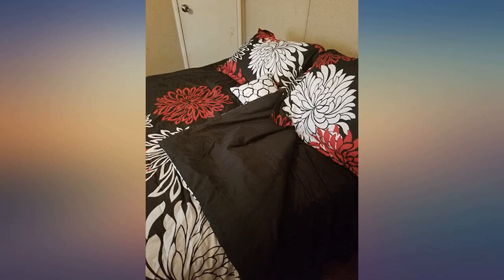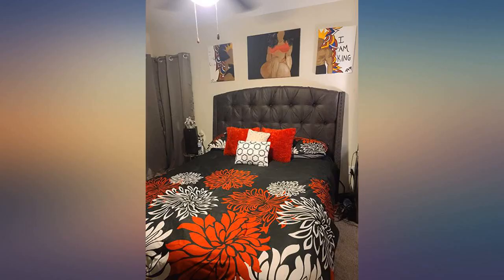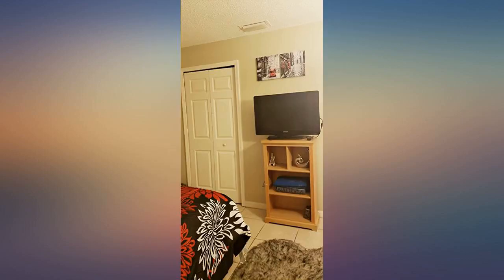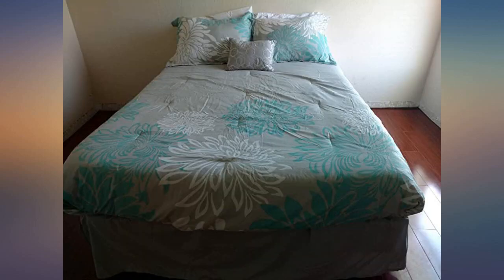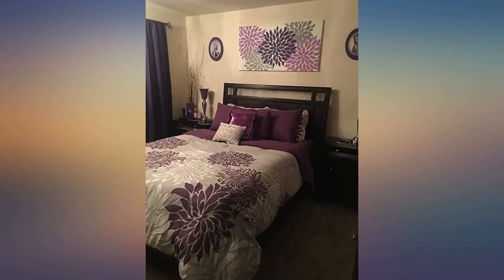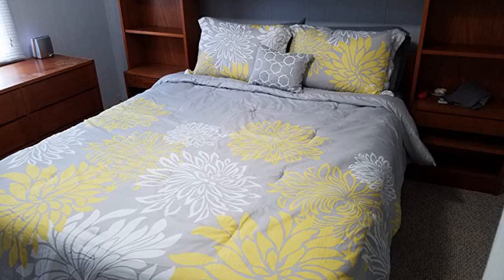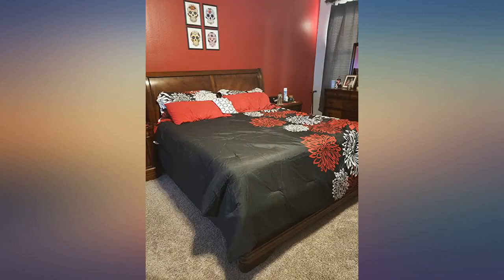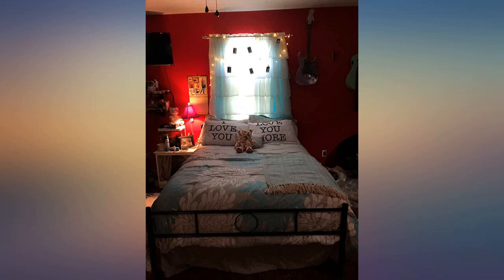Comfort Spaces Enya 5 Piece Comforter Set Ultra Soft Hypoallergenic Microfiber review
Main Features:
100% Microfiber. Imported. Features: Comforter set, Features purple and white floral printed patterns on a grey background. Vacuum sealed for transit protection, space saving and gifting ready. Package includes – 1 Comforter, 2 Shams, 1 Decorative Pillow, 1 Bed Skirt. Measurement – Comforter – 90(W)x90(L) inches, 2 Shams – 20(W)x26(L) inches each, Decorative Pillow – 12(W)x16(L) inches, Bed Skirt – 60(W)x80(L)+15 inch drop. Easy care - To fluff: Tumble dry on low heat for 15-20 minutes. To Clean: Machine wash cold on gentle cycle, tumble dry on low heat, do not bleach. Satisfaction - We offer 100% satisfaction with 30-day return